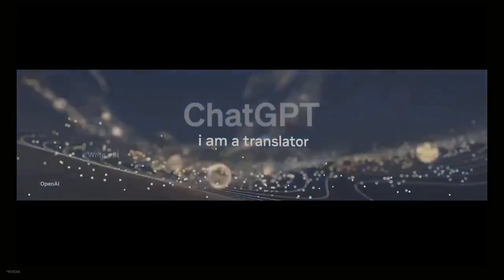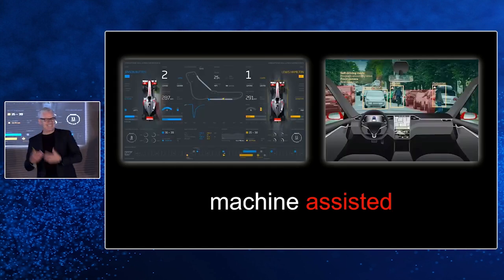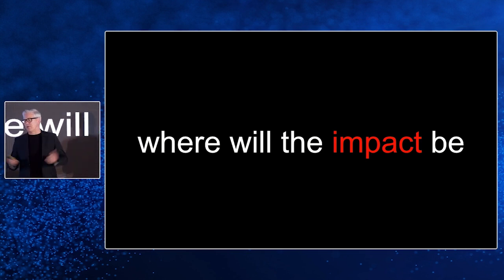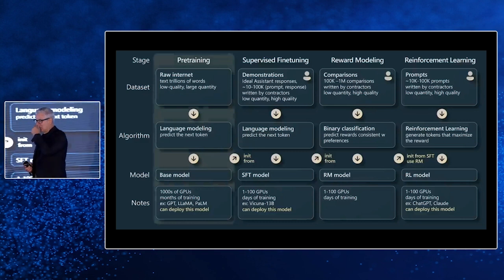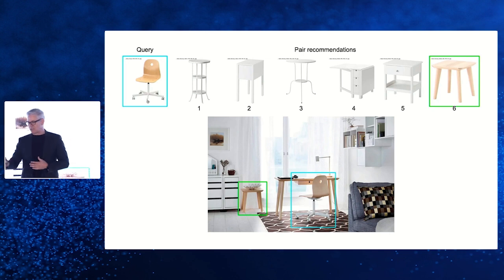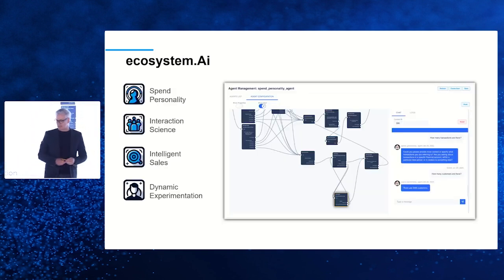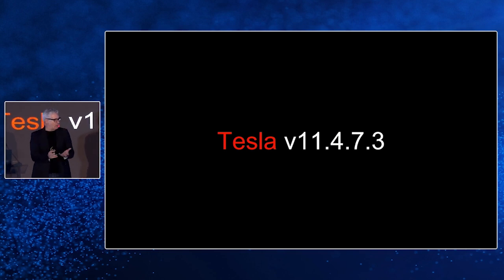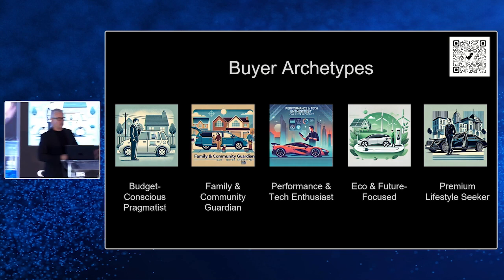Dr Jay van Zyl - The New World With Artificial Intelligence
Hear what Dr Jay van Zyl has to say about artificial intelligence and how it has and will continue to impact the automotive industry.